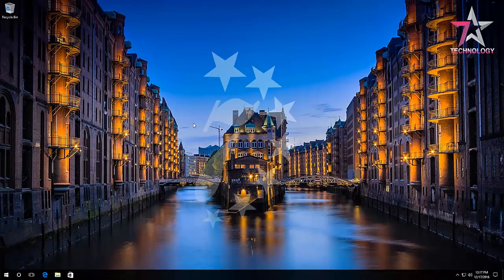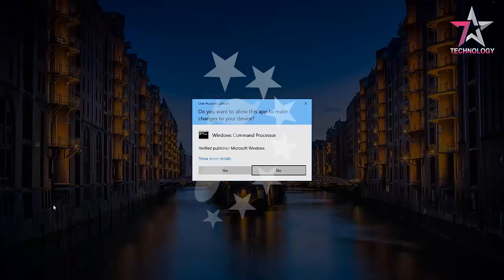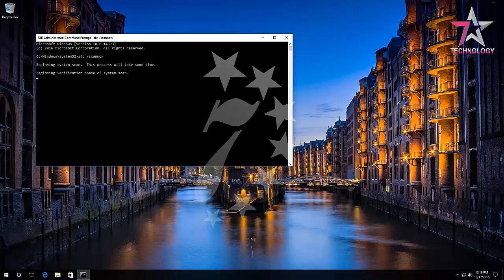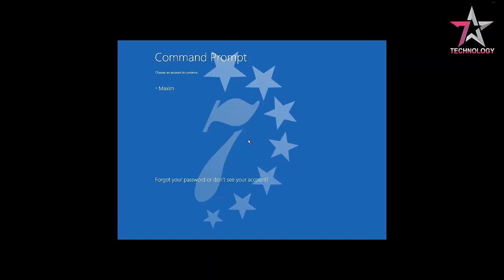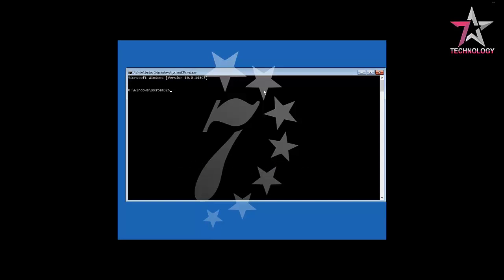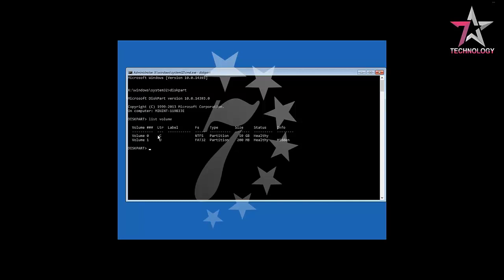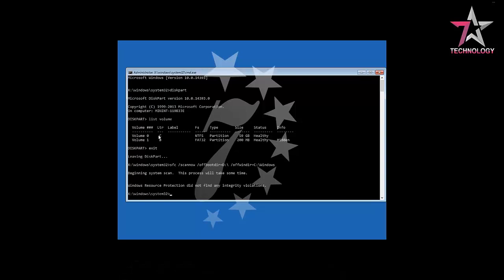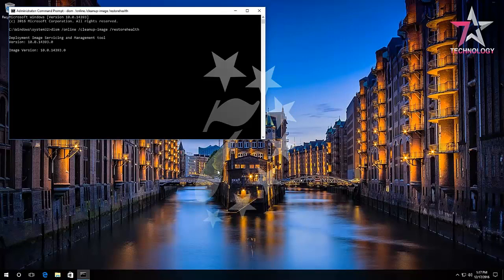How to Recover Windows 10, 8, 7 System Files SFC, DISM in 2023 ⚕️📁💻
👍 Watch how to fix damaged or deleted system files in Windows 10. It can happen because of their incorrect use by the operating system, because of hardware failures or system errors, as well as because of malware activity. Read: How to Restore Files From a Windows Image –
There are several ways to fix system files in Windows 10. The first method is to use the command sfc /scannow in the command prompt started by the administrator. To do it, right-click on the Start button and click on Command Prompt (Administrator), then click Yes. Then, type in the command sfc /scannow, press Enter and wait for the process to be completed. The disadvantage of this method is that Windows 10 may be unable to correct some of the found damaged files because they are being used by the system. Now, in my case the scanning is over and Windows has found no integrity violations. Unlike the first method, the second one doesn’t have such disadvantage. To use it, start the command prompt in Windows 10 recovery mode. You can go to the recovery mode with the help of a previously created recovery drive or flash drive, where in the second screen you need to select System Recovery, and then click on Restart in the system blocking window while holding down the Shift key. I will use the last variant. To do it, go to the Start menu and click on the User account and then on Exit. In the system blocking window click on Power and then on Restart while holding down the Shift key. In the recovery mode, click on Troubleshoot / Advanced options / Command prompt. If you are using a recovery drive or a boot disk or a flash drive to get into the recovery mode, you will not be required to enter user name and password. If you are using the same method as I am, then you will have to enter the administrator’s password. Click on the User account and enter the password. When in the recovery mode, you cannot just enter the command sfc /scannow, because the drive letter for the disk containing the operating system could be changed. To know what drive letters are there at the moment, enter the command “Diskpart,” press Enter and follow it by “list volume.” Press Enter.
Now, we are interested in the following drives: the system reserved disk (containing the bootloader) - in my case this is drive C, and the drive with Windows operating system - in my case this is drive D. After we have learned it, type in the command Exit, press Enter, and add the following command: “sfc /scannow /offbootdir=C:\ /offwindir=D:\Windows” and press Enter. In this case, damaged system files are found and fixed. In some cases, this process can take up quite a long time. It may seem to you that the command prompt is frozen and doesn’t respond, but you’re wrong. In my case, after the scanning is complete we can see the report that no damaged system files have been found. The third method: run the command prompt as administrator and enter the following command: "dism /online /cleanup-image /scanhealth (with the key "/scanhealth" system files will be checked for errors and the corresponding report will be shown). Or you can enter the key "/restorehealth” which runs both the scanning and automatic correction of errors. Press Enter and wait. It may seem to you that the command prompt is frozen and doesn’t respond, but you’re wrong. This process can take up from 15 minutes to over an hour. Thank you for your attention and good luck. Playlist: Tuning and Adjusting Windows 10: Restore Points, Resetting Passwords, Backup, Defragmentation, Compatibility Mode -